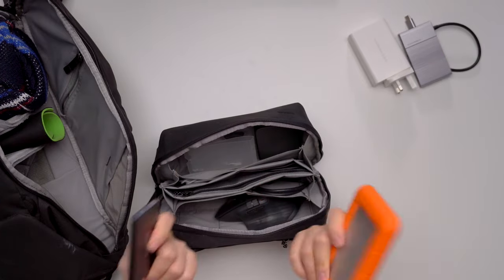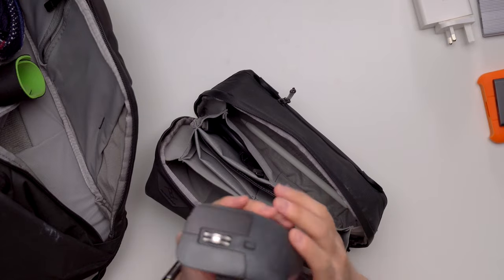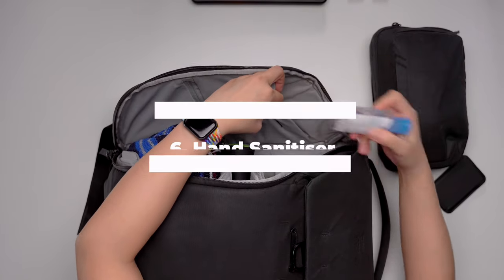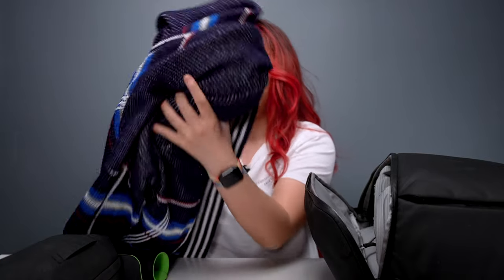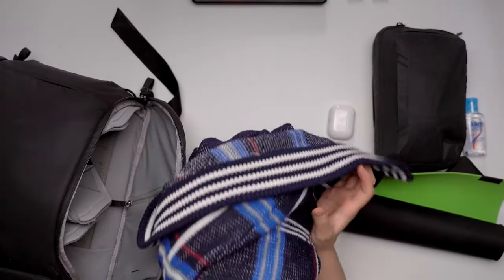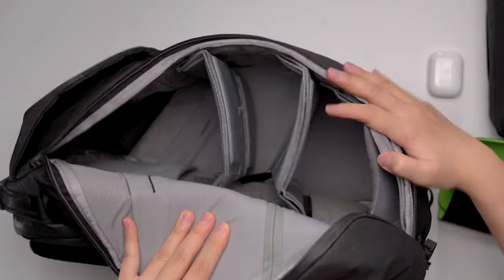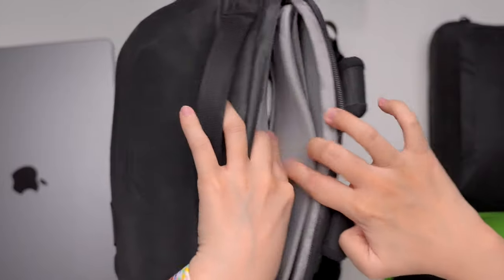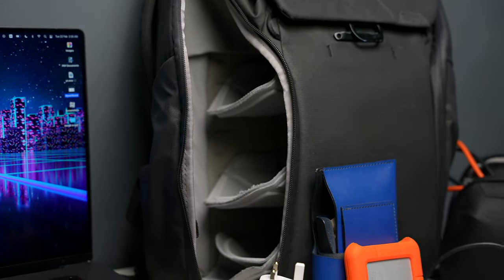What's In My Backpack? 2022!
9 things I NEED in my tech backpack!
‣ PD Everyday Backpack V2 (20L)
‣ PD Tech Pouch
‣ HyperJuice 100W GaN USB-C Fast Charger
‣ HyperDrive 6-in-1 USB-C Hub
‣ Lacie USBC 2TB HDD
‣ Samsung T7 2TB SSD
‣ Hyper Magsafe Power Bank
‣ MX Master 3 Mouse
‣ Apple Pencil 2
‣ Card for Airtags by Nomad
‣ HyperJuice 2-in-1 Magsafe Charging Stand
‣ AirPods Pro
‣ Moft Snap-On Wallet (MagSafe Compatible)
‣ RAZER Gigantus V2 Mouse Mat
‣ iPad Pro
‣ 2021 MacBook Pro 16-in (M1 Max): geni.us/xg0wH

Sit-Stand Desk

But don’t worry, this won’t cost you a cent more. This helps me make more videos and I appreciate that so much 😊 I DO NOT collect, store, use, or share any data about you.

TIME CODE
00:00 what’s in my backpack
1:01 my everyday backpack
2:21 what i can fit in my backpack
2:47 tech pouch / organiser
3:02 tiny tech things (edc)
4:42 airpods & wallet
5:32 other stuff
6:26 mac & ipad